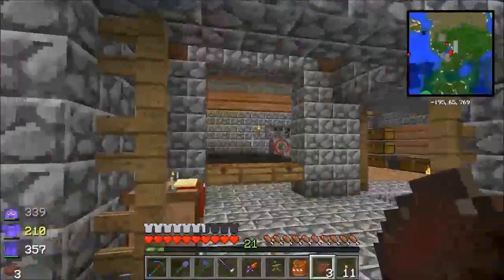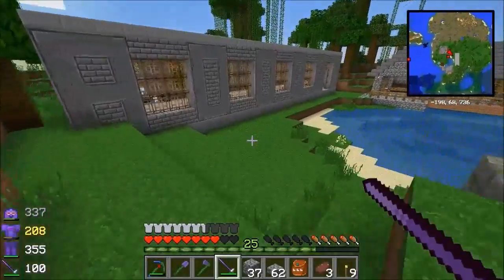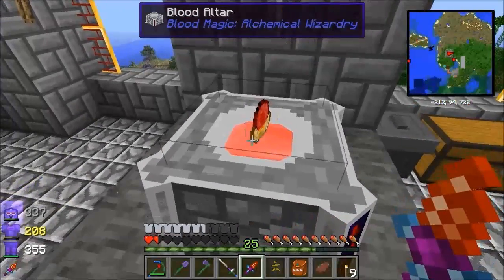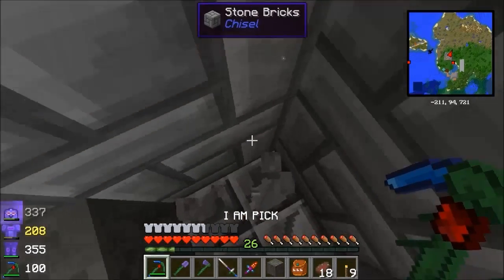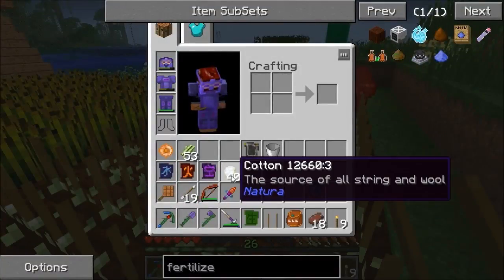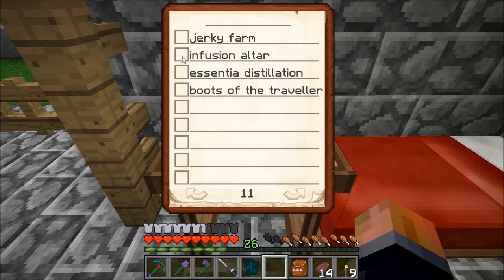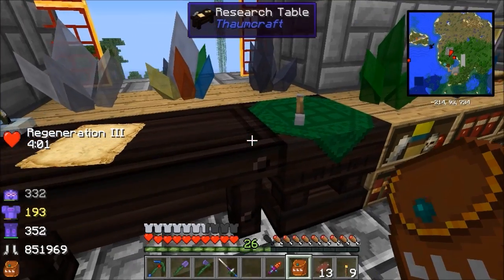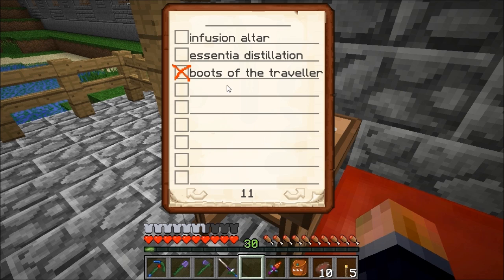FTB Monster Beginner's Guide Episode 7 - Tool Upgrades, T2 BM Stuff, Potion Crystal, Better TC Wand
(FTB Monster 1.0.7 for minecraft 1.6.4)

BM = Blood Magic
TC = Thaumcraft

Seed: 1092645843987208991